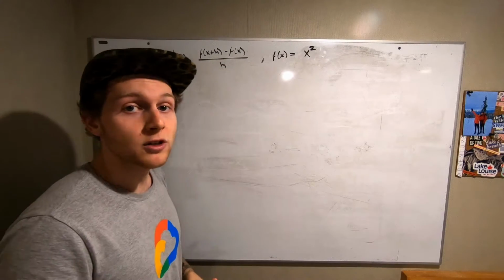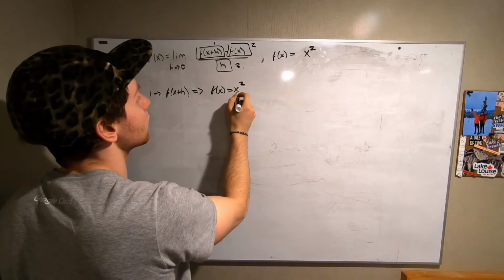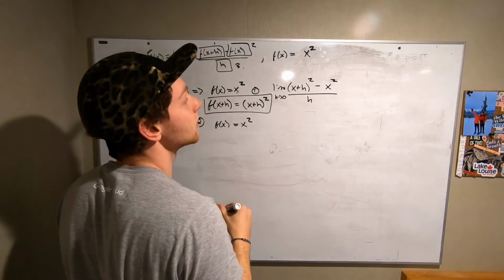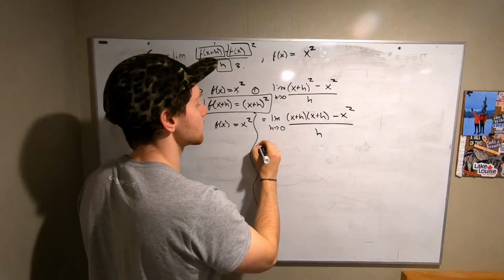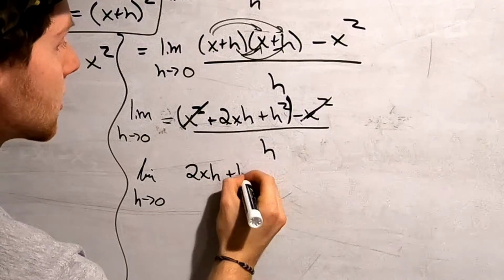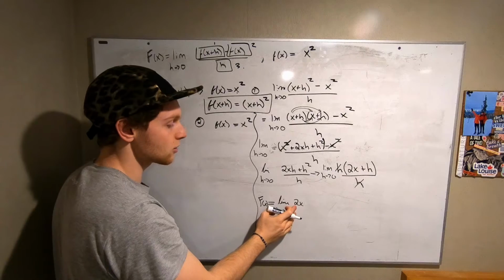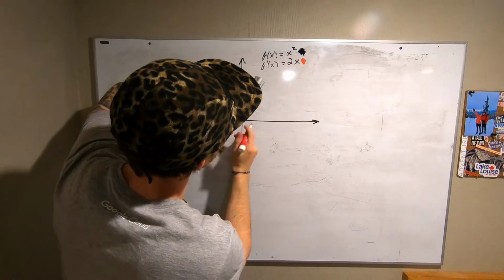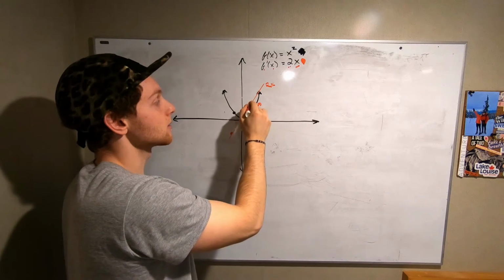Calculus 2: Example Using First Principles - Algebraically and Graphicly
This video is an example of using first principles to get the derivative of a given function f(x).

next will be the power rule with some examples !